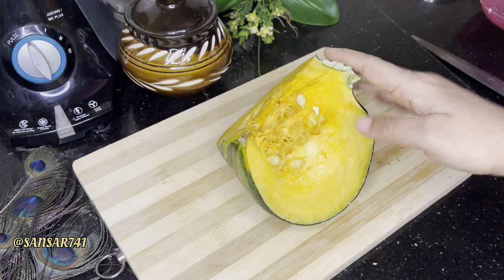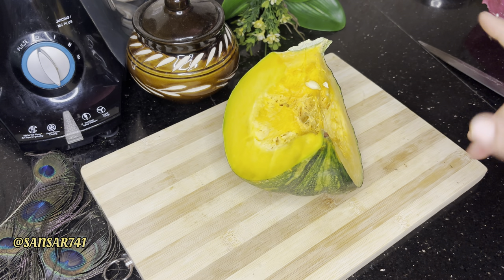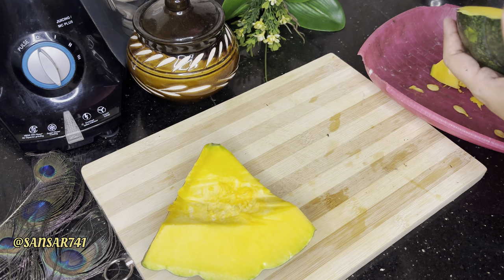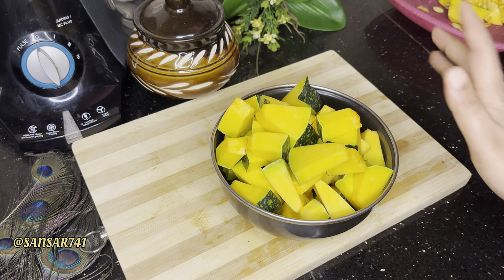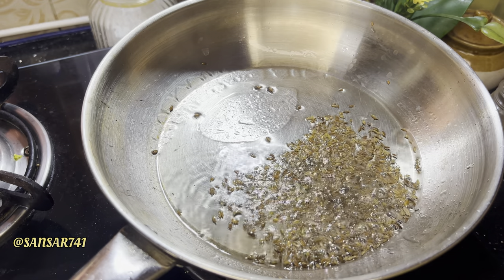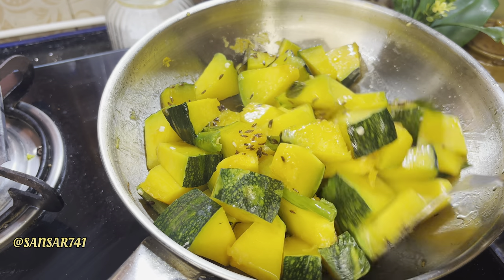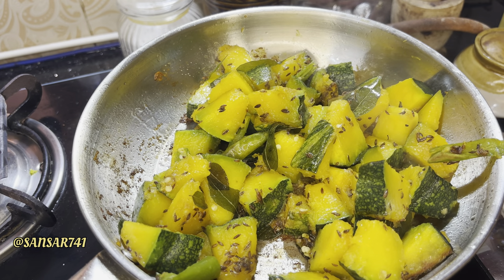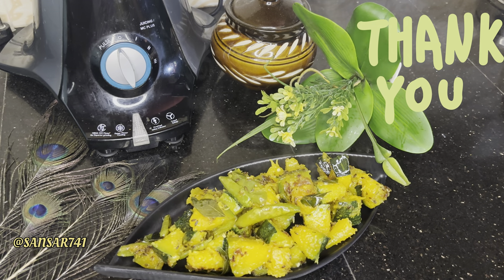ഒരു താര രാജാവിന്റെ ഇഷ്ടം..🥰 simple curry recipe malayalam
Hai my friends,.
Direct the preparation, seasoning, and cooking of salads, soups, fish, meats, vegetables, desserts, or other foods.
Ingredients
Pumpkin cube pieces
1 tsp cumin
1 tsp fennel seeds
salt
curryleaves Mathan recipes malayalam#easy curry recipes for rice kerala#how to make₹kerala style#mathan curry#mathanga curry#nadan mathanga curry#pumpkin#pumpkin recipes#simple curry for rice#simple curry recipe malayalam#village cooking channel#village food channel#മത്തൻ കറി₹മത്തൻ താളിപ്പ് pumpkin curry#pumpkin curry റെസിപ്പി ദിവസവും മത്തങ്ങ കഴിച്ചാലുള്ള ആരോ​ഗ്യ​ഗുണങ്ങൾ ചെറുതൊന്നുമല്ല. ശ​രീ​ര​ത്തി​നാ​വ​ശ്യ​മായ ആ​ന്‍റി ഓ​ക്‌​സി​ഡ​ന്റു​കള്‍, വി​റ്റാ​മി​നു​കള്‍, ധാ​തു​ക്കള്‍ എ​ന്നിവ മ​ത്ത​ങ്ങ​യില്‍ ധാ​രാ​ളം അ​ട​ങ്ങി​യി​ട്ടു​ണ്ട്. ആല്‍​ഫാ ക​രോ​ട്ടിന്‍, ബീ​റ്റാ ക​രോ​ട്ടിന്‍, മ​റ്റു ഫൈ​റ്റോ​സ്‌​റ്റീ​റോ​ളു​കള്‍ ,​ നാ​രു​കള്‍, വി​റ്റാ​മിന്‍ സി, ഇ, പൊ​ട്ടാ​സ്യം, മ​ഗ്‌​നീ​ഷ്യം എ​ന്നി​വയുടെ കലവറയാണ് മ​ത്ത​ങ്ങ.